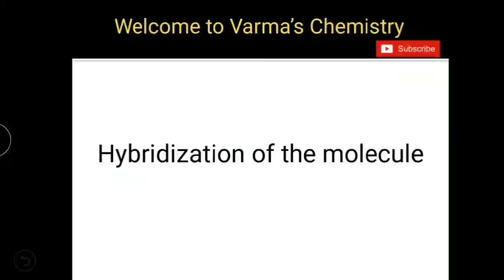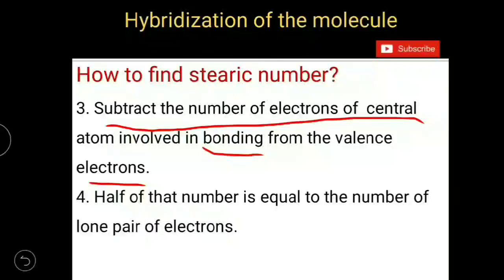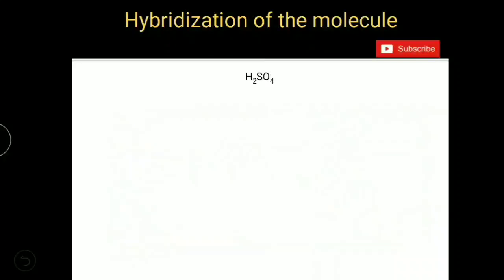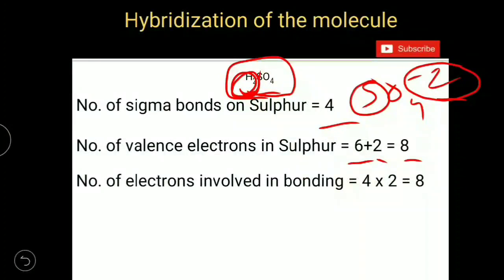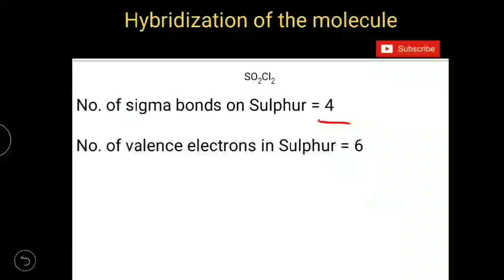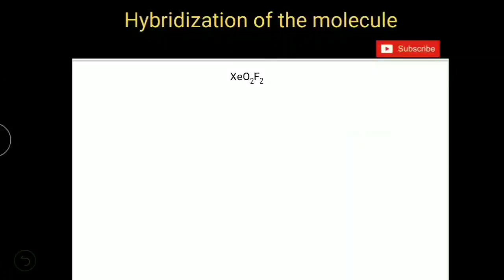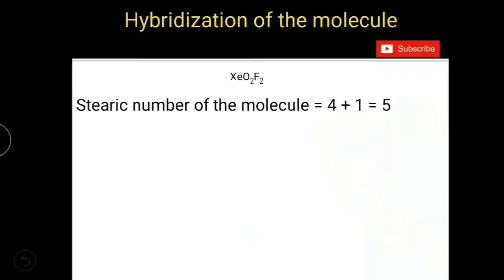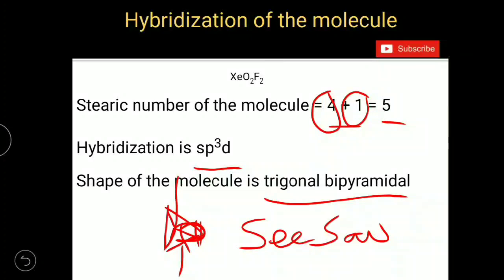Tricks to find hybridization of the molecule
How to know hybridization of the molecule? for class 11, JEE & NEET
hybridisation of the molecule